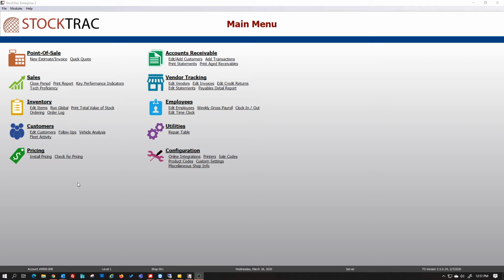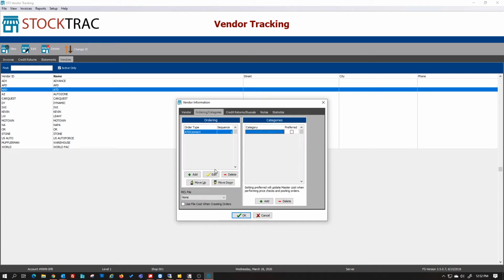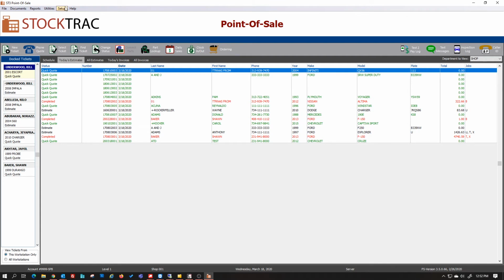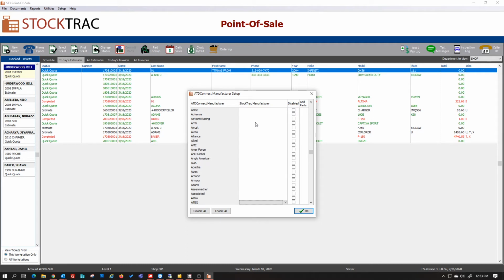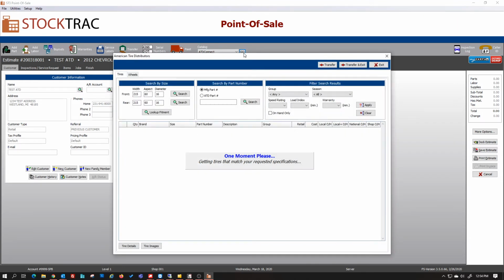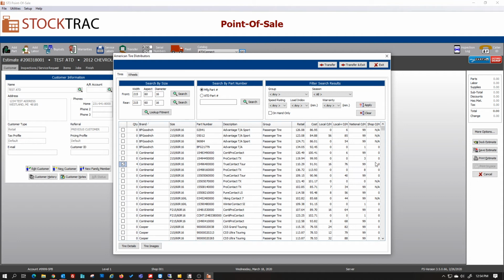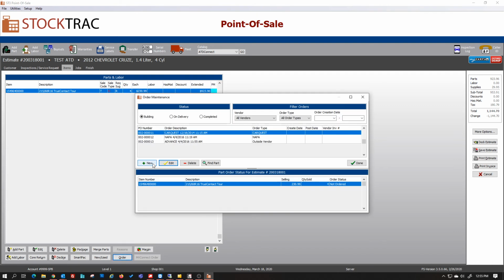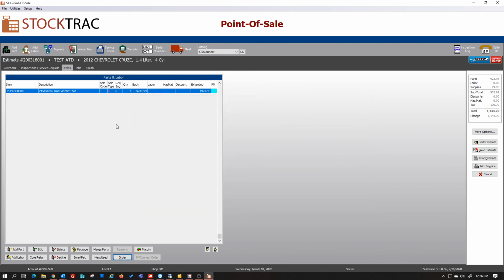Using ATD/NTDConnect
Learn how to use ATD/NTDConnect. If you have any questions, call our Technical Support line at 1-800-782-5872 (US) or 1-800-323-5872 (Canada).